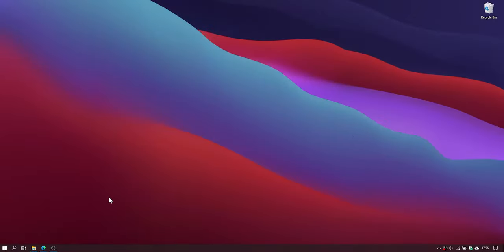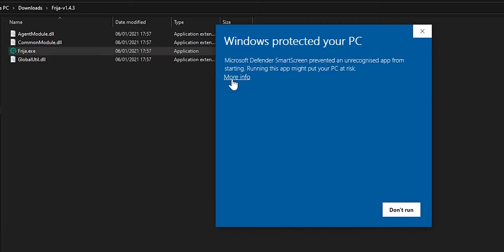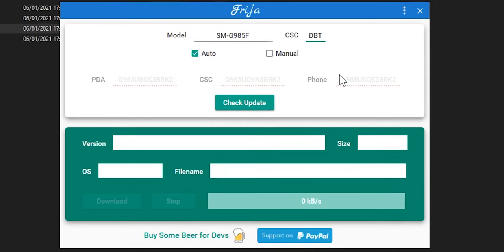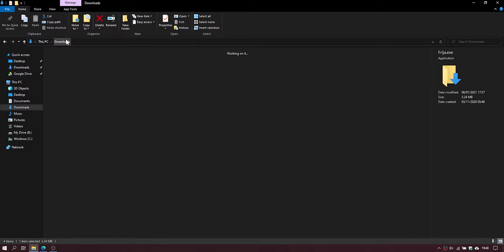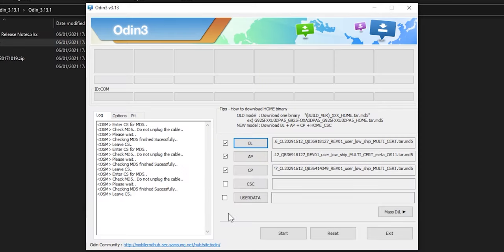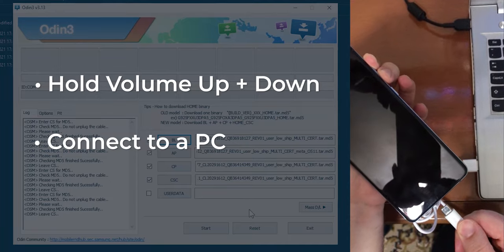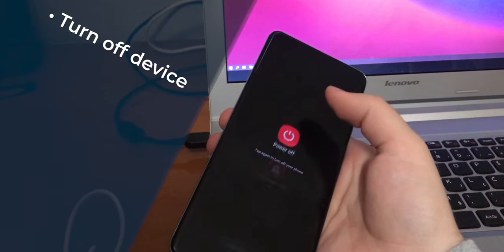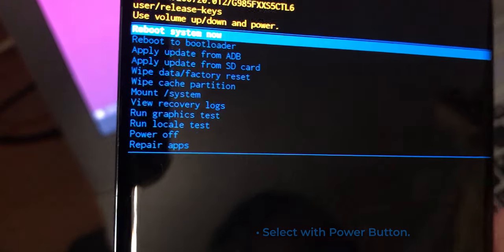How to Flash/Unbrick/Update ANY Samsung Galaxy device via Odin 3 - Update to One UI 5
In this guide I will show you how to use Odin, 3 by Samsung, to:
- unbrick a bricked device that does not boot up,
- update your Software to the latest version,
- get out of the beta,
- flash custom ROMs.

🧐 tl;dr
1. Download and extract both Frija and Odin.
2. Launch Frija.
3. Check the "Auto" button. Write your device's Model Number and CSC
(Your model number is at Settings, then About phone).
4. Click on "Check Update".
5. Click on "Download" and choose a folder to save the firmware.
6. After the download is complete, extract the firmware .zip.
7. Launch Odin.
8. Click the "BL" button and select the file that starts with "BL_...".
9. Click the "AP" button and select the file that starts with "AP_...".
10. Click the "CP" button and select the file that starts with "CP_...".
11. Click the "CSC" button and select the file that starts with "HOME_CSC_..." (Selecting CSC_... will wipe your data!).
12. Turn off your phone.
13. Boot into Download Mode by holding both Volume Up + Volume Down buttons and then connecting it to your PC.
14. After booting into Download Mode, press the Volume Up button to continue.
15. Back to Odin, click "Start".
16. The flashing process will be over when "PASS" is shown in Odin and your phone reboots. You may close Odin and disconnect the phone from your PC then.
17. Congrats! You have successfully flashed the latest update to your device.
18. After your phone is on, turn it off again.
19. Boot into Recovery Mode by connecting to your PC and holding Volume Up + Power Button (+ Bixby Button).
20. Navigating with the Volume Buttons and selecting with the Power Button, go to "Wipe cache partition".
21. Select "Yes".
22. Select "Reboot system now".

📷 Check me out on Instagram!

🥰 Credits:
• Wandering Soul - Asher Fulero (2020)
• Sound of Aging - Max McFerren (2018)

⌛ Chapters:
00:00-00:47 Intro
00:48-01:19 Downloading the Tools
01:20-02:38 Downloading the latest Firmware
02:39-04:05 Flashing the Firmware
04:05-04:55 Wiping the cache
04:56-05:14 Outro